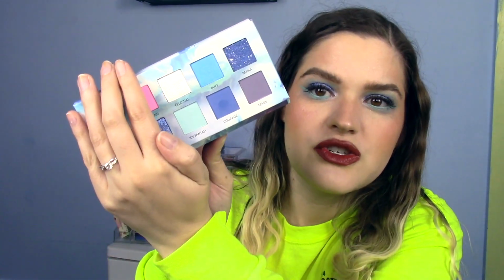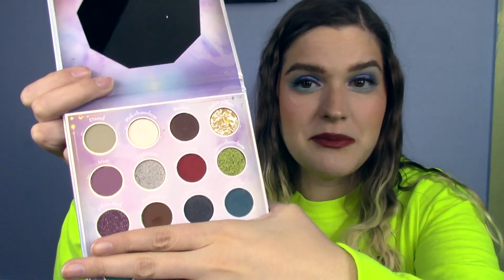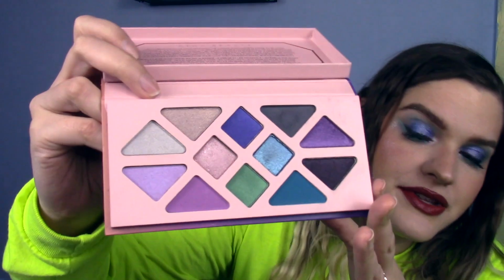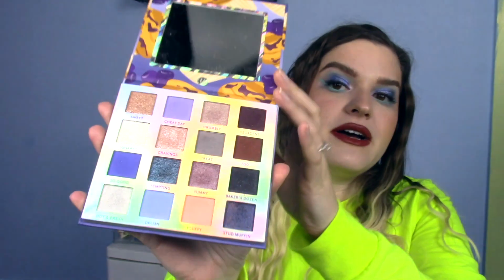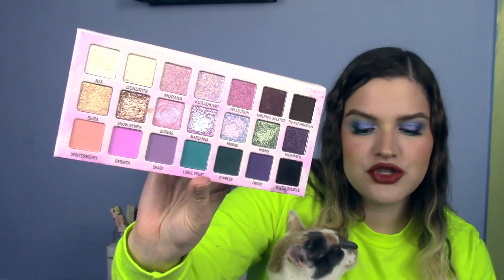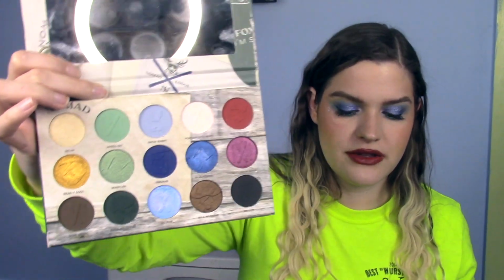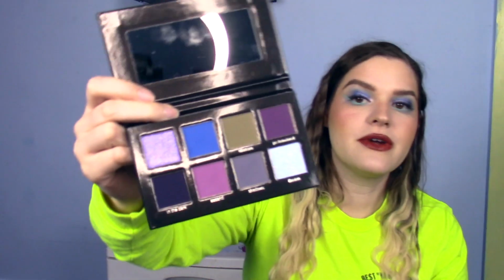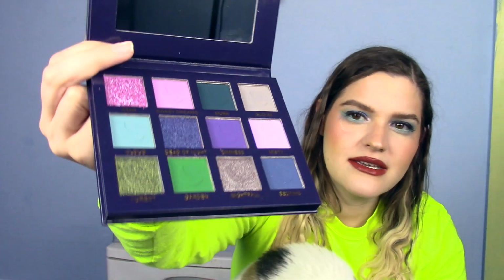2023 Winter Eyeshadow Palette Recommendations! ❄️⛄️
Hey, everyone! I saw @brittanyrae_beauty talking about her eyeshadow palettes that gave winter vibes and wanted to chime in with my favorites! It snowed today in Ohio for the first time this year, so this was perfect timing! What color stories give you winter vibes? What are your go to winter favorites? Let me know!

Makeup I'm Wearing:
It Cosmetics Serum Foundation
Catrice Hyaluronic Concealer
Ulta Transluscent Powder
Adept Cosmetics Valentina Blush Palette
Give Me Glow Bronzer
Urban Decay Eyeshadow Primer Potion
NYX Brow Pomade
NYX Bare with Me Brow Gel
Pretty Vulgar Faux Reals Mascara
Oden's Eye x Angelica Nyqvist Lipstick and Gloss
Sugar Drizzle Mini Cube Highlighter
Game Beauty Fantasy Palette